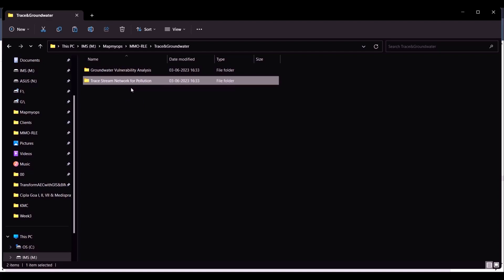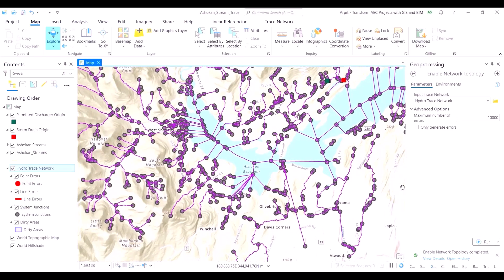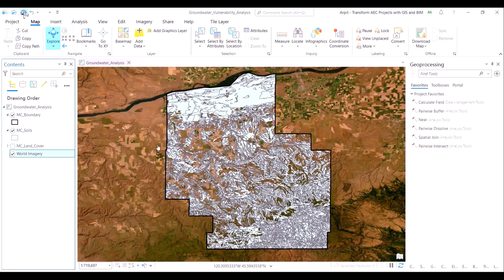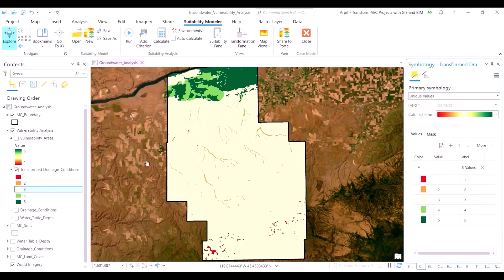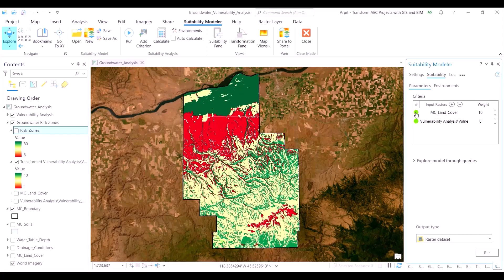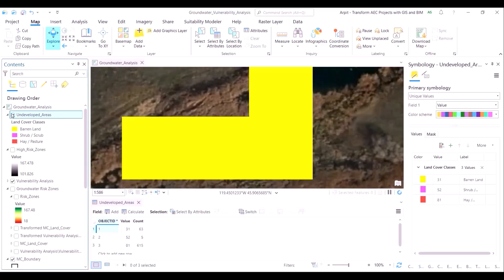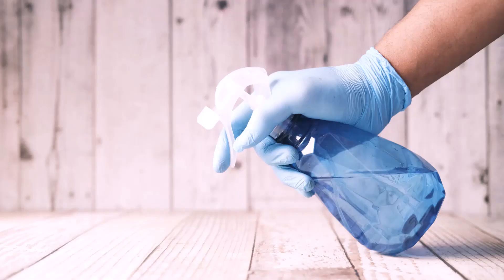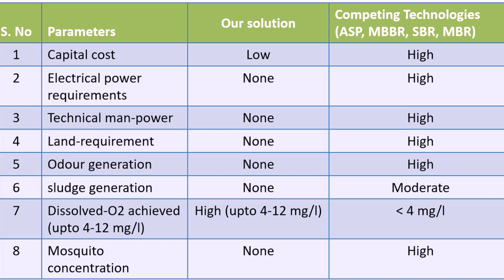Mapping Risk & Treating Water Pollution Workflows - for Open Water Bodies, Groundwater, STPs & WWTPs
👉Two Water Body Risk Mapping Workflows & One Water Body Treatment / Remediation / Rejuvenation Workflow is covered in this video. Refer Timestamps/Chapters towards the end of Video description. Video forms a part of the article titled 'Mapping Risk & Treating Water Pollution' published on Mapmyops.com

Workflow 1 - Trace Analysis on a Stream Network to determine spread of water pollution
Workflow 2 - Suitability Modeling to determine zones vulnerable to Ground Water contamination
Workflow 3 - Nature-based Solution to treat pollution in Open Water Bodies & at Wastewater Treatment Plants (STPs)

Details:
Degradation of Water Quality is a raging issue. Organic & Synthetic Pollutants imperil Land as well as Marine ecosystems. Open Water Bodies and Ground Water Table are increasingly at-risk from severe contamination. The natural cleansing & rejuvenating properties of the Aquatic Food Chain & of waste-filtering landscapes such as Wetlands are no longer sufficient to combat the growing scale of the problem.

At first, two Water Risk mapping workflows were covered:
 - Creating a Network of the streams flowing into a reservoir on a GIS platform & performing upstream and downstream Trace analysis to identify the extent of contamination after a pollution incident
- Creating an advanced Suitability Model on a GIS platform using Soil Drainage Conditions, Water Table Depth & Land Cover types as variables to map zones that are highly vulnerable to Ground Water contamination. The methodology used, weightages assigned & the criteria used to identify clusters within high-risk zones for conservation efforts were based on practical considerations

Subsequently, I have demonstrated a new Water Pollution Treatment workflow:
- explaining the need to treat organic pollution, the novel Nanotechnology-based solution that we offer to do so, its characteristics & method of application, its effectiveness and benefits over traditional approaches used currently as well as compelling video evidence from actual projects

👉This video is a part of a Water Risk & Remediation article posted on our website. Refer Mapmyops.com & Youtube.com/@Mapmyops to access more such workflows on Mapping for Operations.

👉Intelloc Mapping Services | Mapmyops.com is engaged in providing mapping solutions to organizations which facilitate operations improvement, planning & monitoring workflows. These include but are not limited to Supply Chain Design Consulting, Drone Solutions, Location Analytics & GIS Applications, Site Characterization, Remote Sensing, Security & Intelligence Infrastructure, & Polluted Water Treatment. Projects can be conducted pan-India and overseas.

👉 Video is narrated by Arpit Shah - Founder and Partner - Intelloc Mapping Services

or from this YouTube channel.

TIMESTAMPS:

00:00 - Headline
00:06 - Case Details
00:26 - W1: Trace Analysis on a Stream Network to map the spread of Water Pollution
00:29 - W1.1: Exploring & Setting up the Geodataset
07:00 - W1.2: Configuring a Trace Network of the Water Streams
10:55 - W1.3: 1st Scenario - Upstream Trace Analysis without Barrier - to determine extent of water body that has already been affected by pollution given no known point of origin
15:48 - W1.4: 2nd Scenario - Upstream Trace Analysis with Barrier - to determine extent of water body that has already been affected by pollution given a particular point of origin
17:40 - W1.5: 3rd Scenario - to determine extent of water body that can be affected by the pollution
19:17 - W2: Assessing Groundwater Vulnerable Zones using Suitability Modeling
19:20 - W2.1: Exploring & Setting up the Geodatasets
28:03 - W2.2: 1st Scenario - Suitability Modeling with Soil Drainage Conditions & Water Table Depth Datasets
37:00 - W2.3: 2nd Scenario - New Suitability Model combining Land Cover dataset with the previous model (Soil Drainage Conditions & Water Table Depth)
45:09 - W2.4: 3rd Scenario - Identifying Land Clusters for Conservation efforts from within High Risk Groundwater Contamination Zones
52:41 - W3: Novel, Nature-based Solution to treat Pollution in Open Water Bodies & at Wastewater Plants
52:44 - W3.1: Pollution in Water Bodies: Establishing the Context
59:15 - W3.2: Treating Water Pollution
01:15:54 - Video Summary & Contact Us